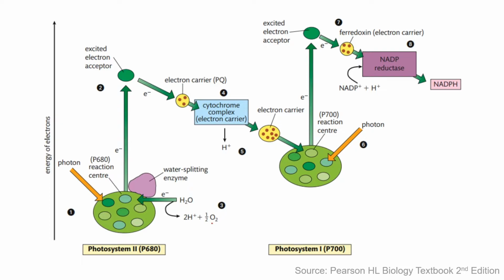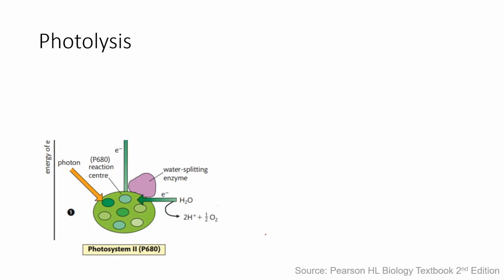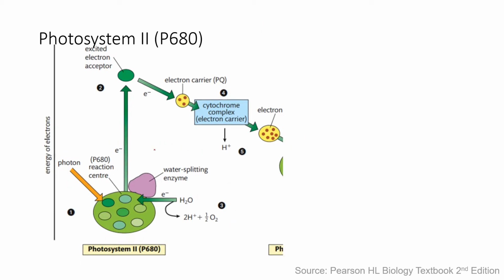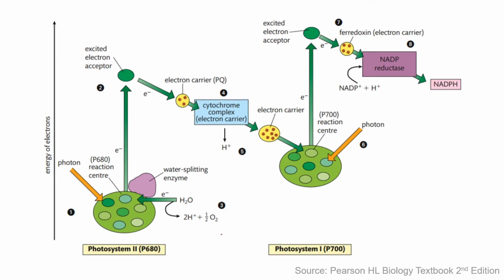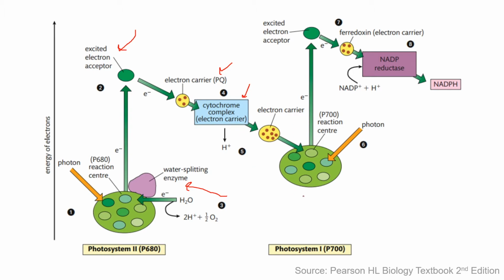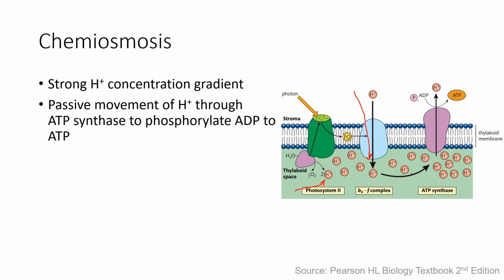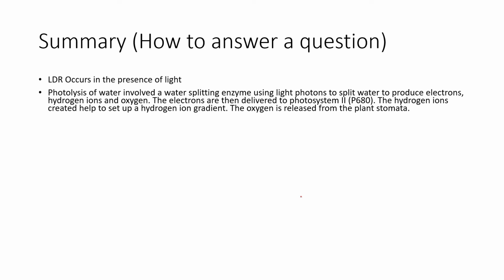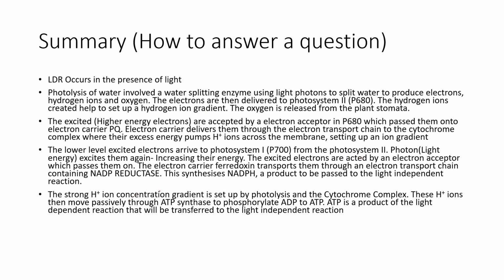The Light Dependent Reaction - Biology IB HL Topic 8 (Fauzaan's IB)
Not much to say here, hope you found it useful